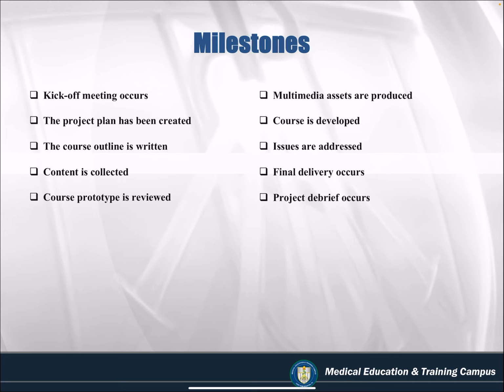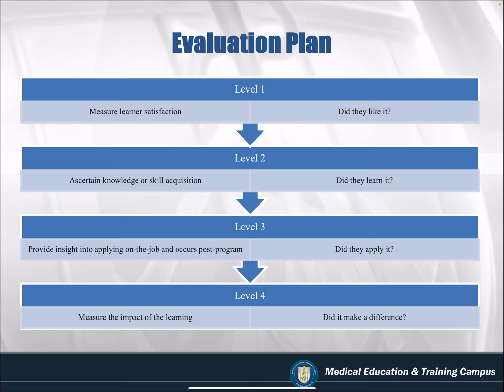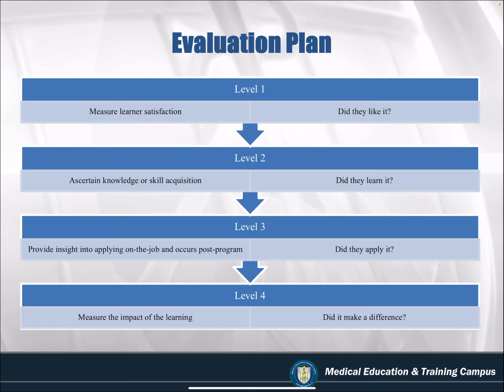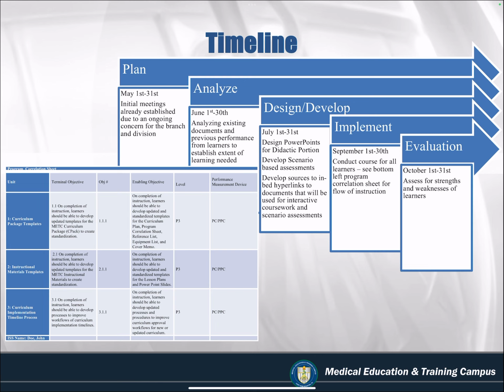Zygulski Instructional Design Project Presentation Assignment